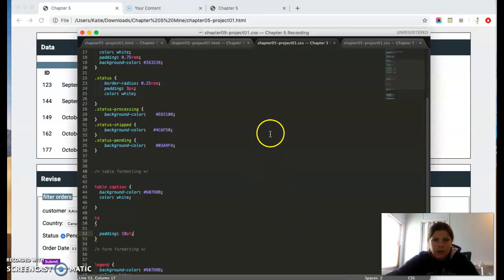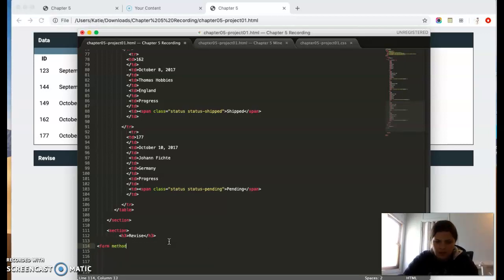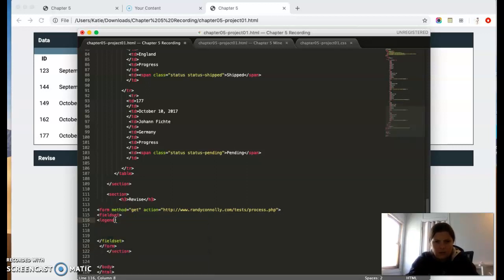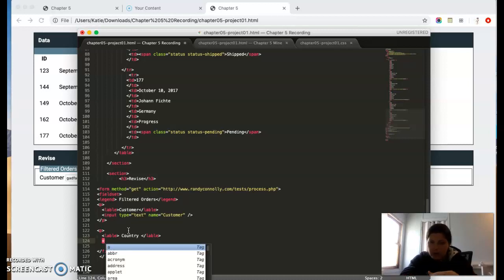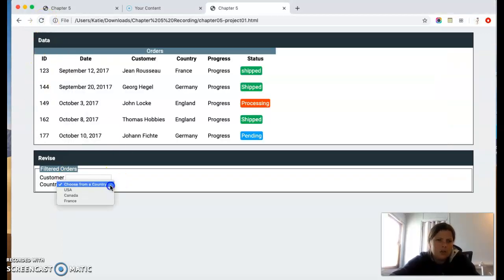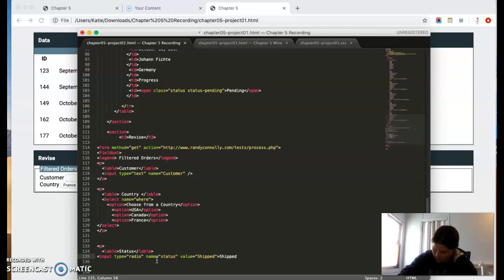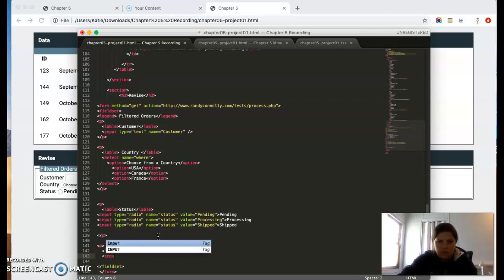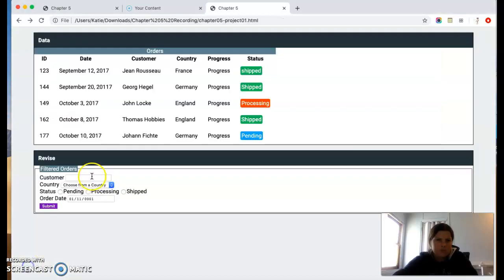Chapter 5 Part 2